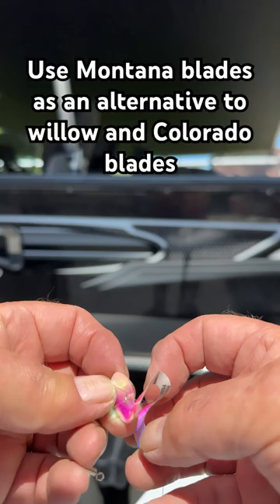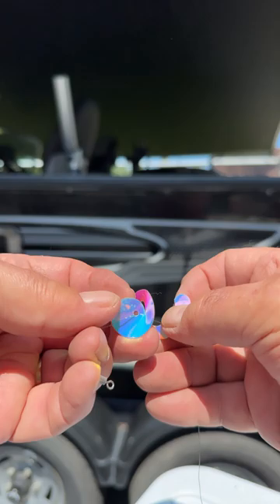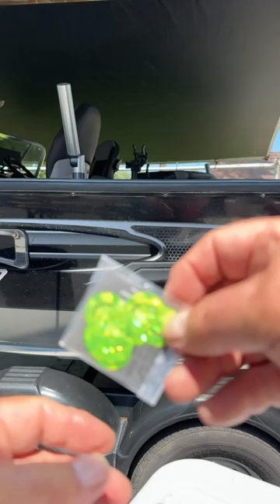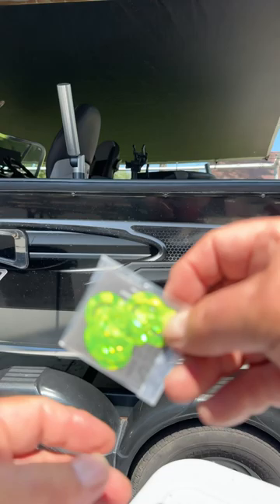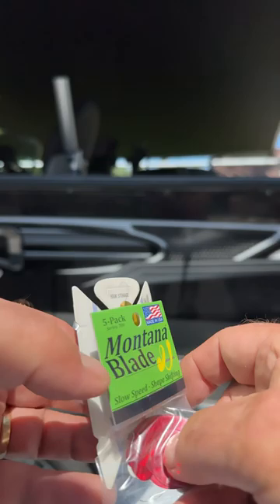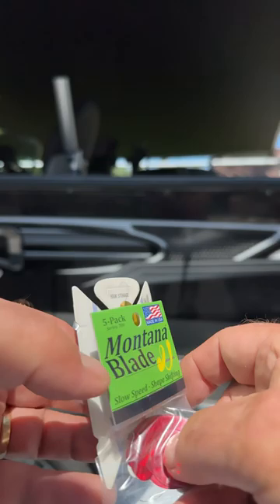a different blade for crawler harness for walleye on Lake Erie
I often use a different spinner for my crawler harness, the Montana blade, for my walleye charters on Lake Erie.  They have a very different look when gliding through the water column and will trigger strikes when willows or Colorados won’t. Give them a try this spinner blade for your crawler harness